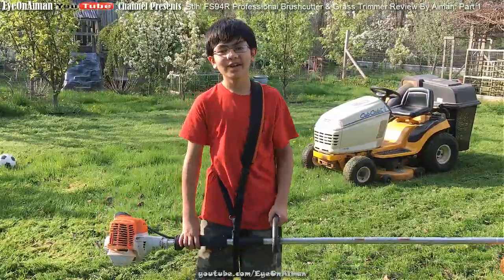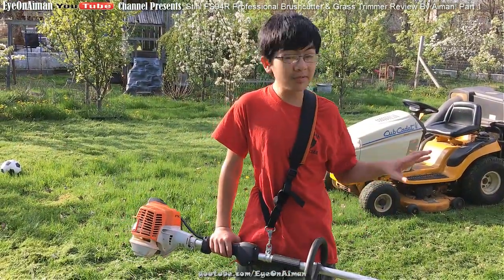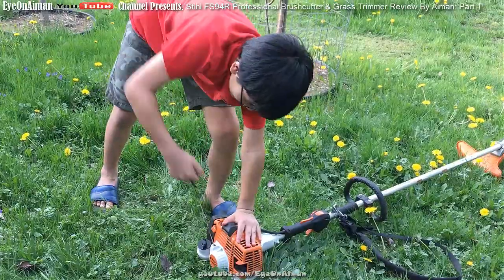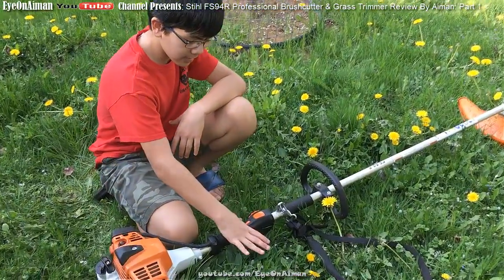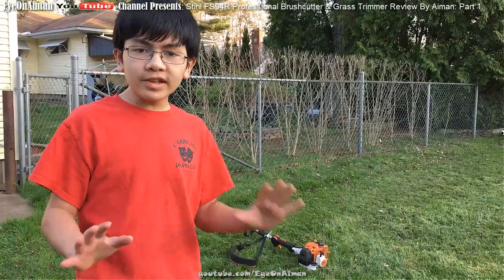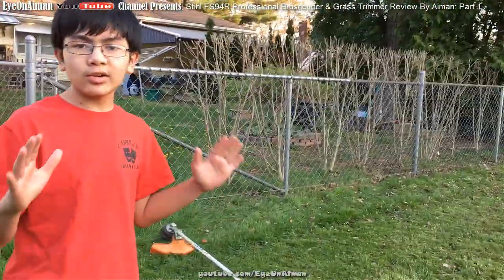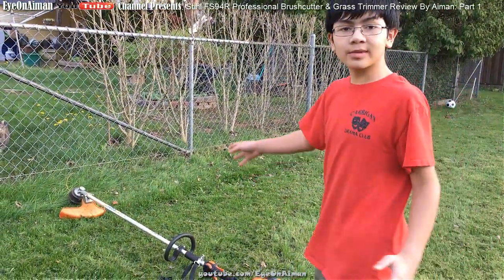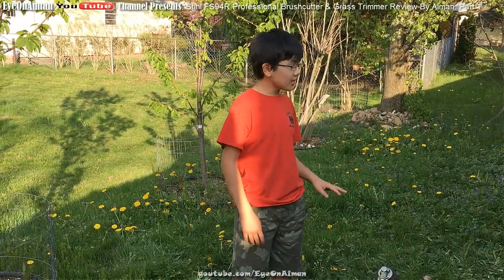Professional Weed Eater - The Perfect Wacker Review By Aiman: Stihl FS94R String Trimmer Brushcutter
This is definitely the perfect professional weed eater wacker available on the market.  It's so lightweight and I felt absolutely no vibration in my hands. It also has plenty of grunt for cutting tall grasses and weeds.

I definitely think it's worth the money if you want a very light weight commercial grade 2 stroke trimmer with a solid driveshaft.  Grass trimmers are known by many names - weed wacker, weed eater, gas trimmer, string trimmer, brushcutter etc.

Stihl says its FS 94 R professional trimmer, offers features to simplify landscaping tasks in a powerful 2-stroke engine package. The FS94R debuts as the lightest trimmer in the Stihl professional line, and features one of the best power-to-weight ratios in its class, according to Stihl.   At just above 10 pounds, Stihl says the FS94R combines performance, portability and innovation to help pros tackle large jobs with less fatigue.

Here are the links to the parts you might need related to STIHL string trimmer from Amazon and they also have some GENUINE OEM parts.  Heck, you might even get them delivered in 1 or 2 days (with Prime):

1. | Genuine STIHL AutoCut 25-2 Replacement Trimmer Head
2. | Genuine Stihl Trimmer Line .095" (280') Orange 1 Lb Roll 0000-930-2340
3. | CISNO 10PCS Eyelet Sleeves Fit STIHL 25-2 Autocut Trimmer Head # 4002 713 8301

Ecospeed throttle adjustment wheel allows users to set the most effective speed for a particular application, such as low throttle around flower beds and high throttle to cut through thick grass and weeds.  Designed for quick starts with a semi-automatic choke lever that helps prevent flooding.

High-durability drive shaft with 4-bearing gearbox designed to stand up to tough jobs by providing smooth operation and less vibrations.

TapAction AutoCut 25-2 head comes standard and feeds the double nylon trimmer line with a quick touch on the cutting head.

“R” designation signifies a loop handle, which is ideal for trimming in areas where space is limited.

It is however, very similar to the old style FS 76,80,85 trimmers.

The downside is that it's around $350 ( about 30 dollars more than an FS90R).

FS 94 R Specifications - Professional Use
DISPLACEMENT 24.1 cc (1.47 cu. in.)
ENGINE POWER 0.9 kW (1.2 bhp)
WEIGHT* 4.6 kg (10.1 lbs.)
FUEL CAPACITY 540 cc (18.3 oz.)
POWER SOURCE Gas

Model Features:

Shoulder Strap / Carrying System - Using a shoulder strap or carrying system helps distribute the weight of the equipment for increased operator comfort and improved maneuverability.

Simplified Starting Procedure - To get started, simply pump the fuel primer, set the choke and pull the starter cord. The built-in stop switch allows the user to turn off the engine with a simple press of the button. When the engine is off, the throttle lock automatically returns to the “start” setting. Your power tool will be ready to be started when you’re ready to get back to work.

Adjustable Front Handle - Adjusts for comfort.

Fully Lined Drive Shaft - Provides smooth operation and less vibration.

High Tech Polymer Housing - Housings are lightweight, withstand greater impact and are corrosion-resistant.

Protected Choke Lever/Knob - Helps prevent damage.

Throttle Trigger Interlock - Must be depressed before the trigger can be activated.

Air Filter Cover - Easily removed for fast and easy filter cleaning or replacement.

Protected or Enclosed Control Cables - Eliminate dangling and loose wires.

Heavy-Duty Steel-On-Steel Clutch - Centrifugal clutch is designed to reduce slippage.

Protected Spark Plug - Protected yet easy to change.

Protected Spark Arrestor Muffler - Has large baffles which reduce noise level and contains a screen designed to reduce the emission of sparks.

Upright Translucent Fuel Tank - Allows operator to easily check fuel level before starting work. Upright position makes it easier to refill.

Purge Pump Primer - By pressing the bulb, this small fuel pump delivers fuel to the carburetor, reducing the number of starting pulls needed after an extended break between uses.

Cutting Heads & Blades Selection Chart - Need help selecting a cutting head or blade for your STIHL trimmer or brushcutter?

Built in the USA - Indicates products that are built in the United States from domestic and foreign parts and components.

Reduced-Emission Engine Technology - Caring for Nature - The STIHL Inc. “Caring for Nature” seal identifies its powered products that are more environmentally conscious, producing zero or low exhaust emissions. STIHL Inc. defines “low exhaust emissions” as being cleaner than EPA and/or CARB exhaust emission standards.